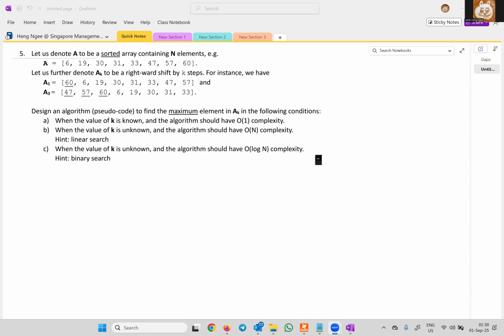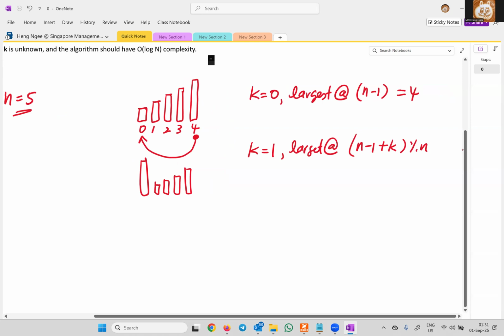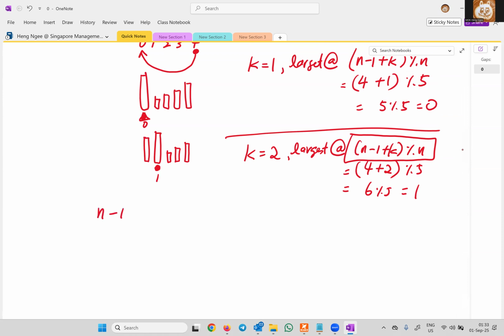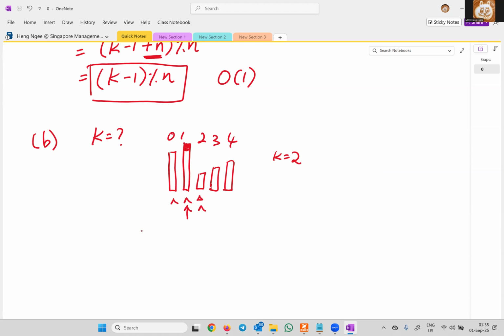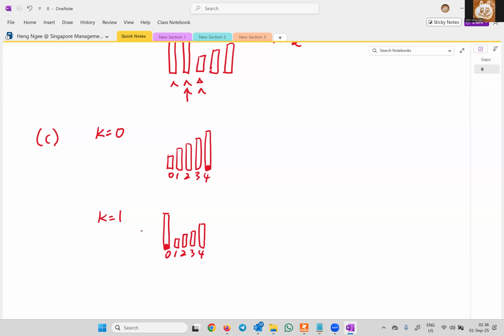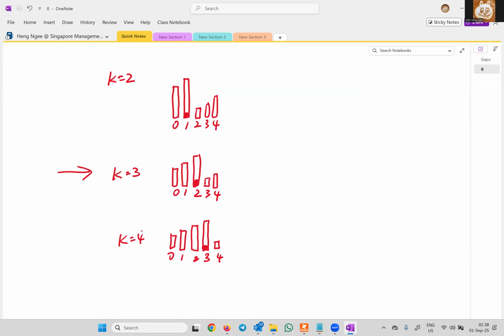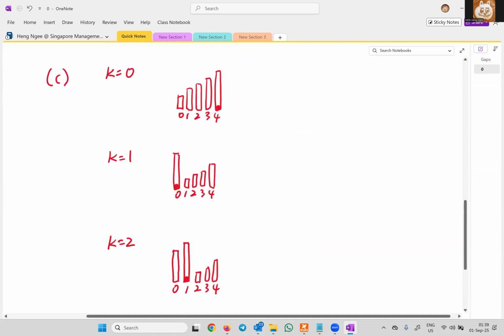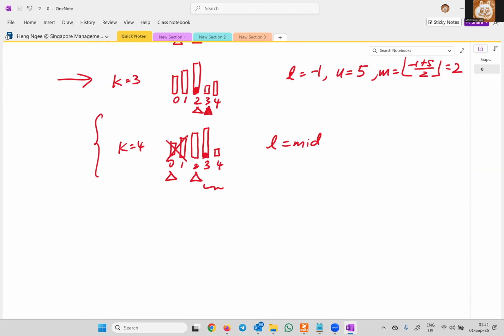IS115_iteration_and_decomposition_tutorial_q5_solution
IS115 (Algorithms & Programming)
Iteration & Decomposition
Tutorial Q5 Solution
(a) 00:30
(b) 3:48
(c) 6:12